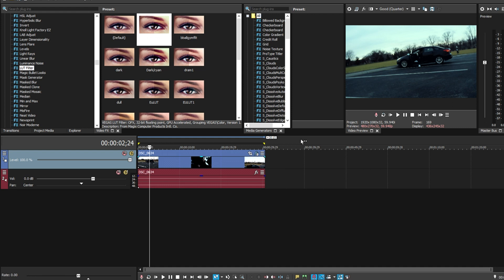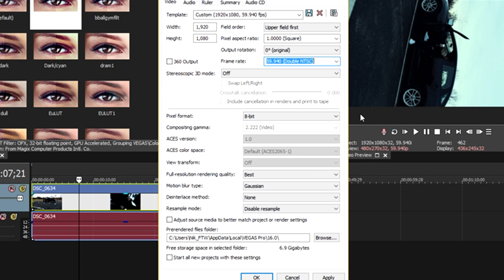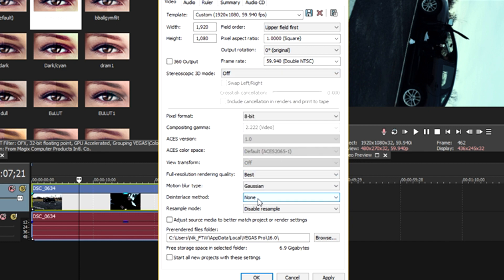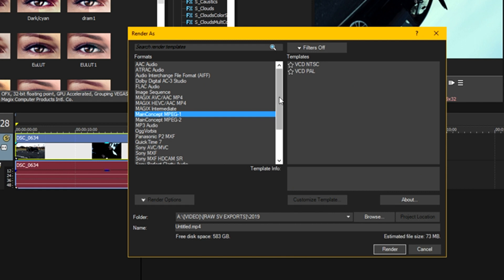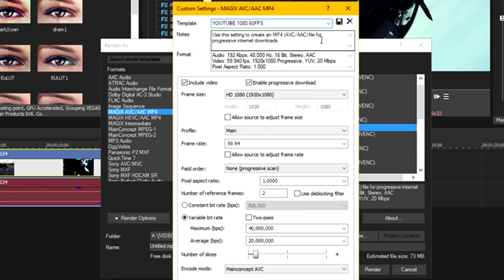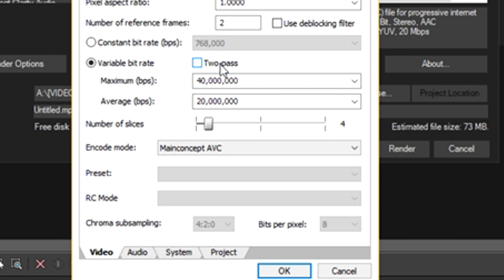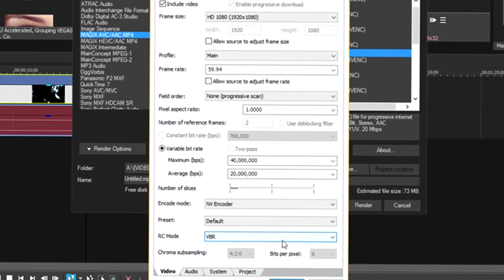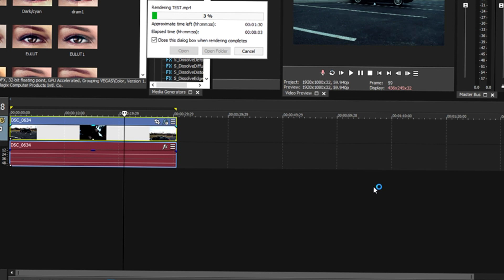VEGAS PRO 16: How To Apply The BEST Render Settings! (1080p 60FPS)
How to apply the absolute best 1080p 60FPS render settings for YouTube videos in Sony Vegas 15 / 16!

NOTE: This method works in some earlier versions of Sony Vegas, namely 12 through 16. I'm not sure about earlier versions though. Hope this tutorial helps out!

REQUIRES:
SONY VEGAS PRO 15 / 16